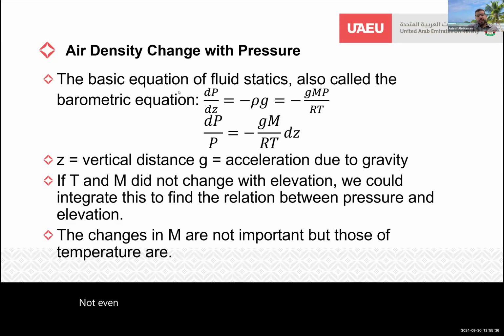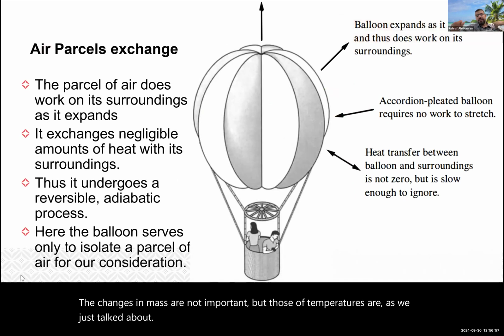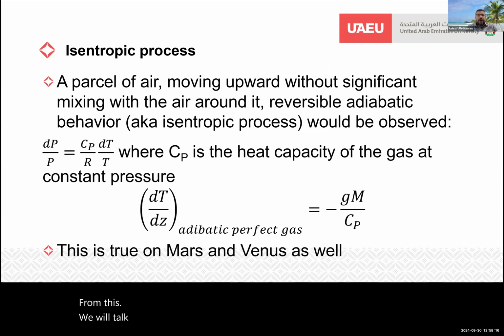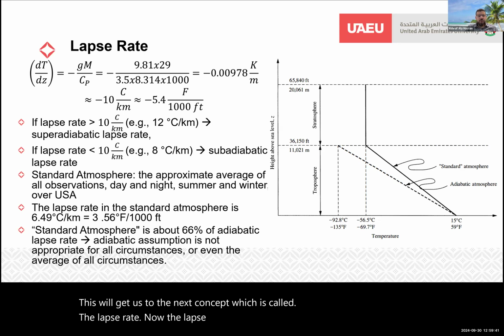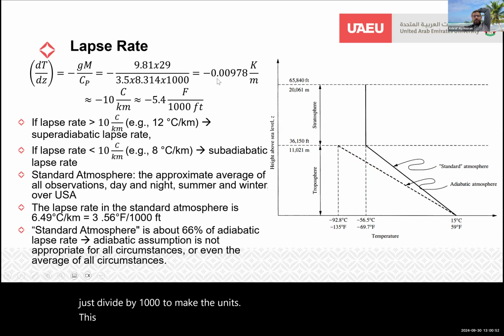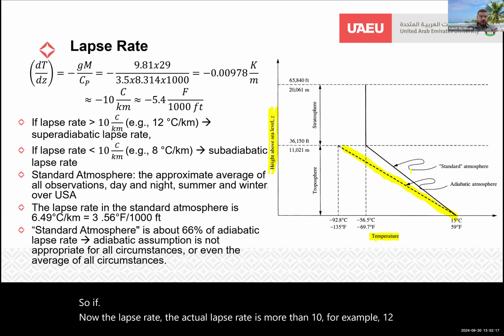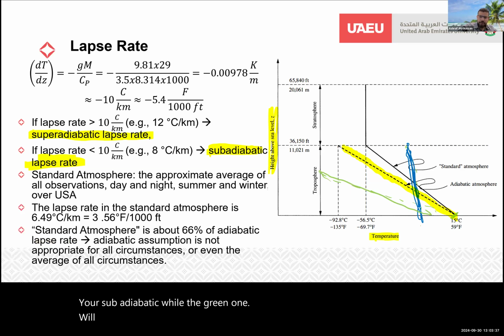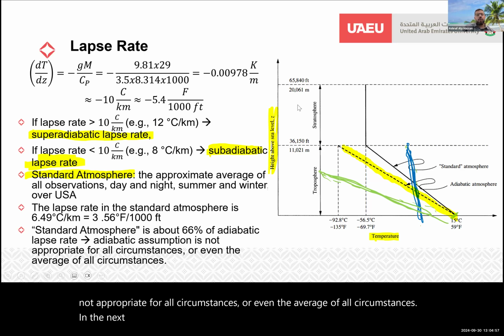CIVL305 Presentation 6 Meteorology (3) Density and Pressure